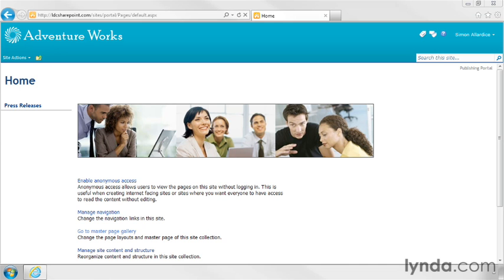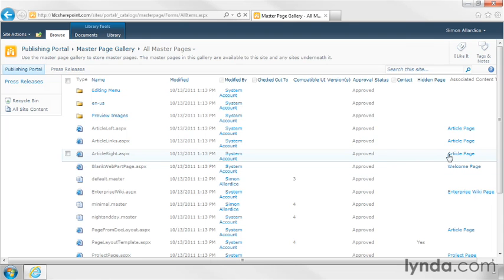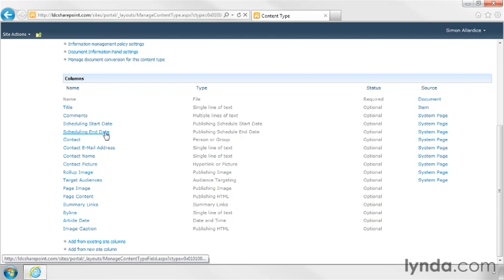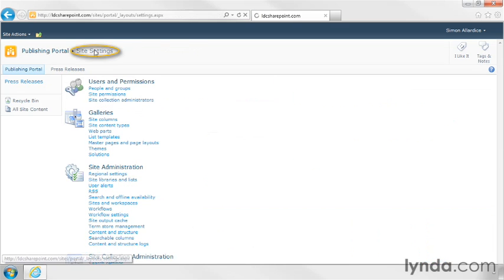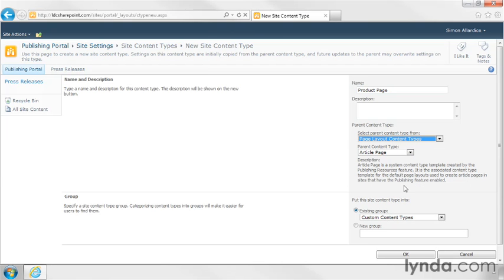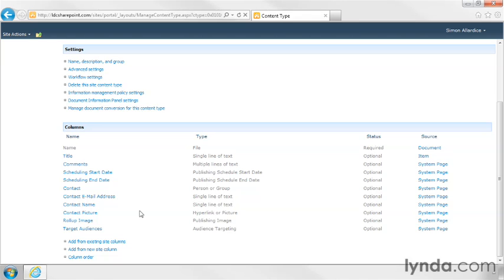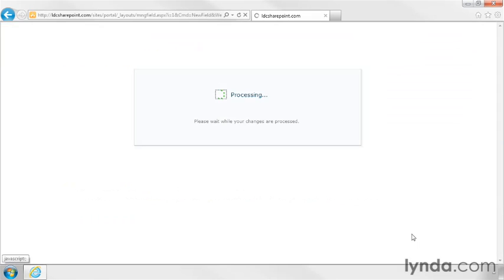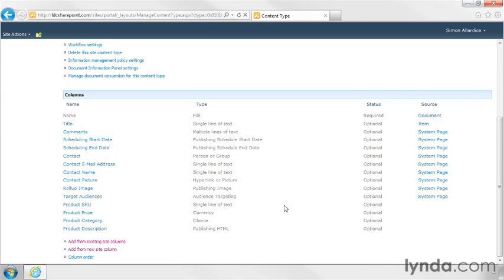SharePoint Designer 2010- Branding SharePoint Sites